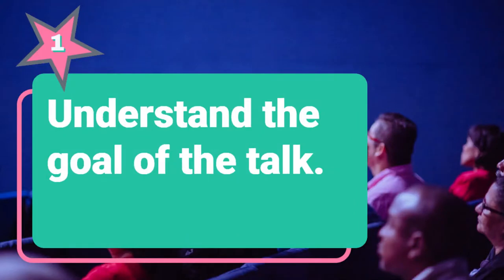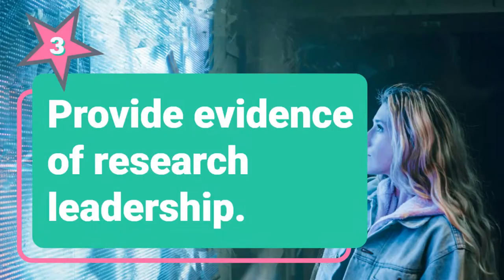ACADEMIC INTERVIEW TALK! Some tips to help prepare for a research focused job interview talk (2021)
Maybe you have an academic job interview and you need to give a talk... in this video I share 5 tips to help prepare research talk content. Know your question, research skills, your output, leadership and importantly future research vision! I hope this helps. Do please leave your top tips in the comments :)

All views are my own.
Music | Upbeat